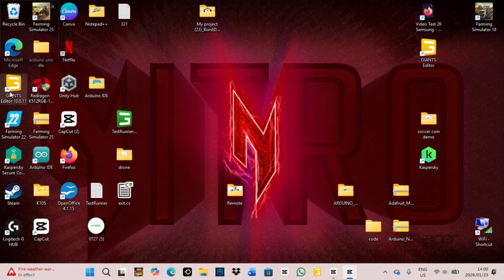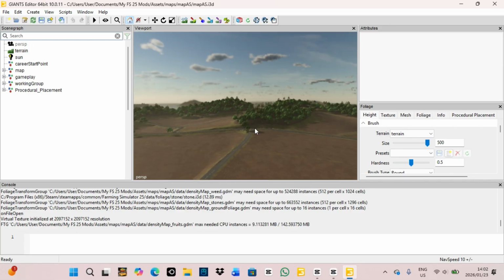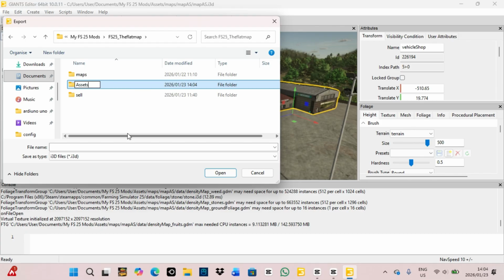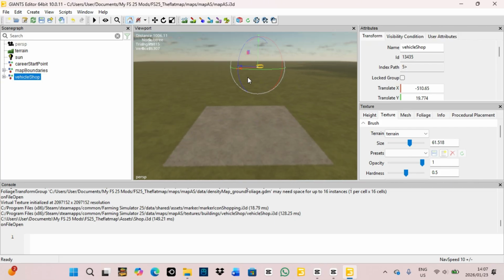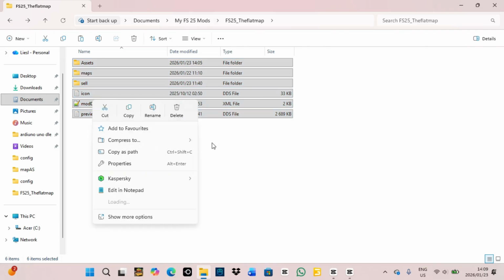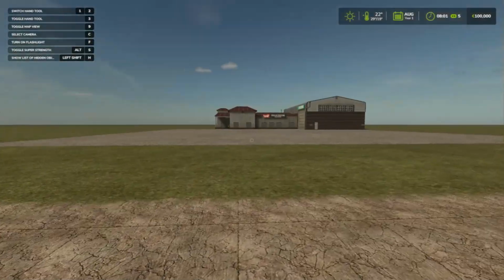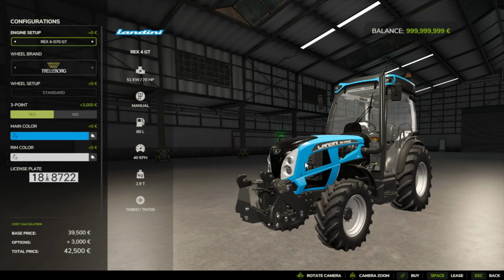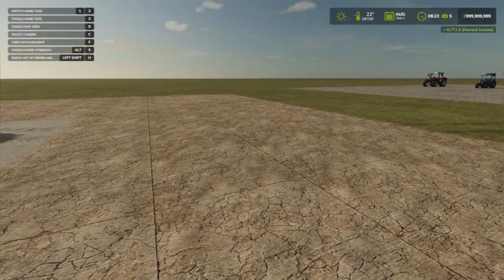How to put in a dealership in giants editor Ep3